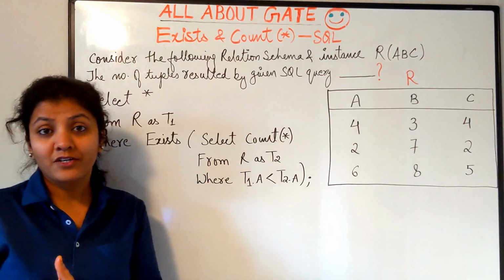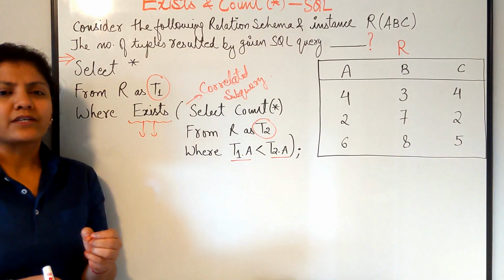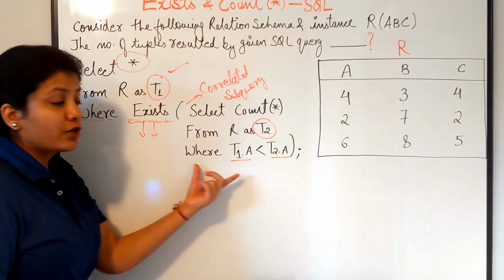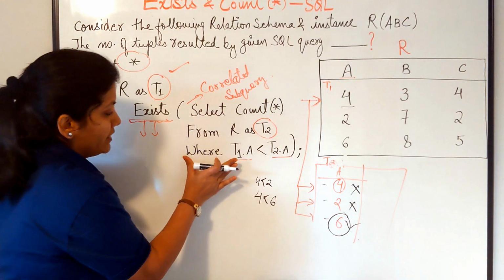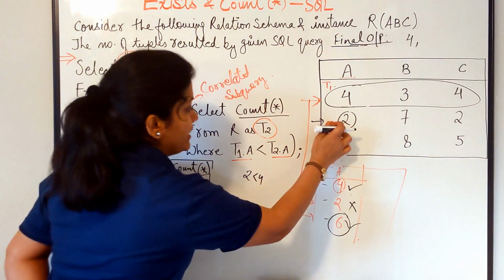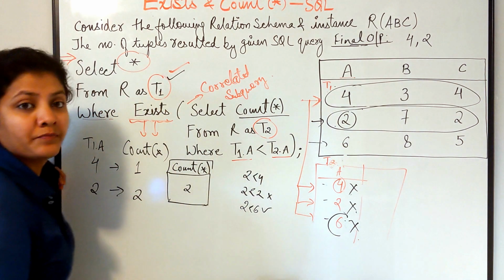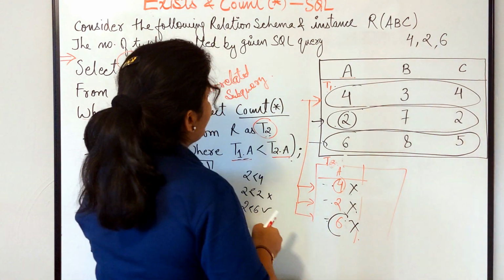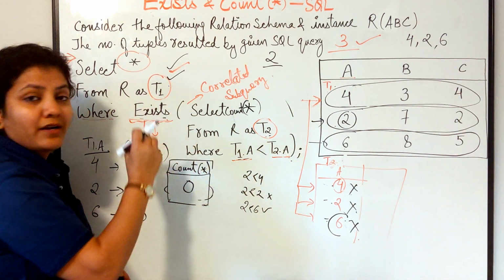Exists & Count(*) In SQL | Correlated Sub query | Expected Question | DBMS Session 41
Lets learn How does Exists Clause behave & result the output of SQL query. Also how aggregate function Count(*) can change the expected/obvious output. In example we are understanding the working of correlated subquery in detail.

Let's learn every bit of it !!